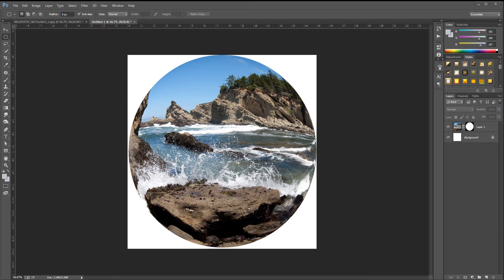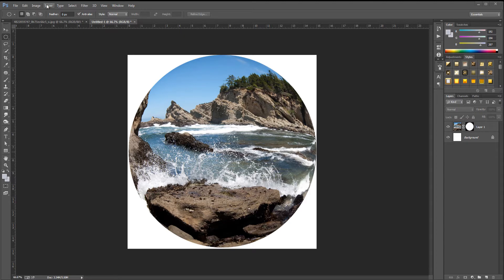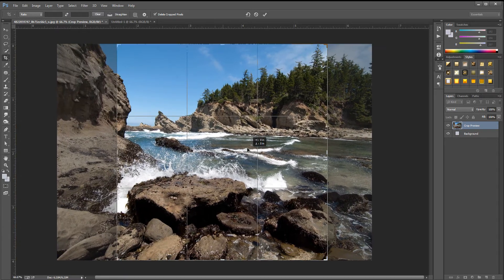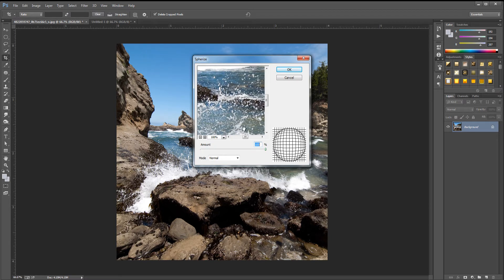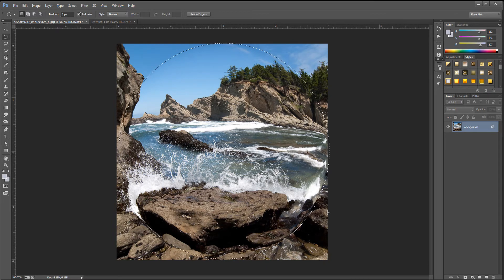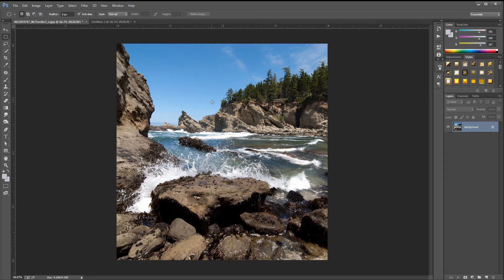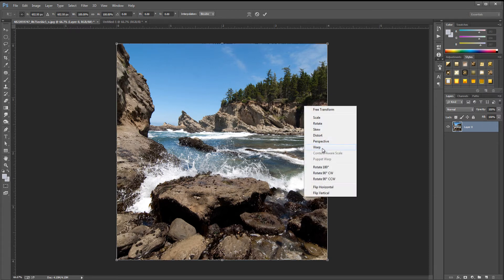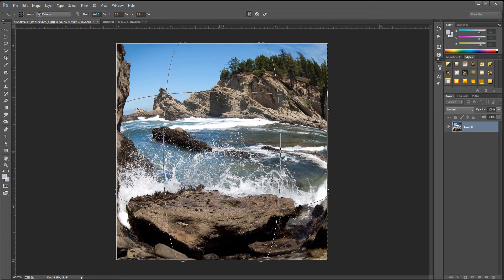Photoshop CS6 Fish Eye Effect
Have you ever wanted a fisheye lens for your camera but could never afford it but you really wanted to get that effect? Well now you can with these quick and easy steps, you can get the same style like you would if you took a photo with a fisheye lens, with this effect you can really create some diverse pictures.